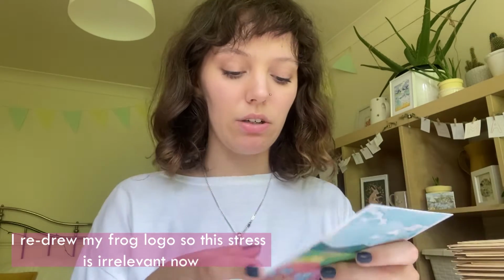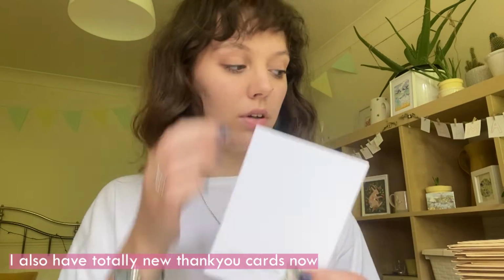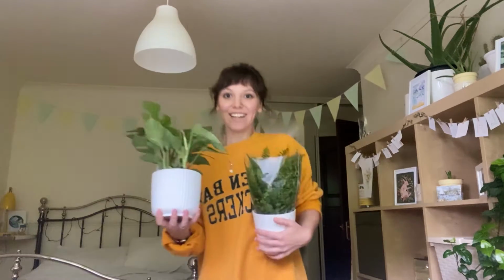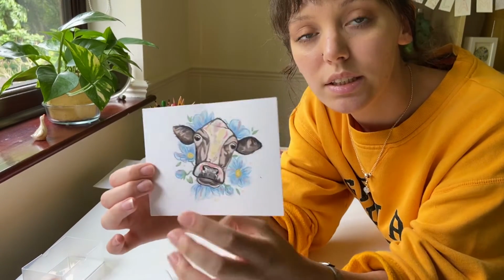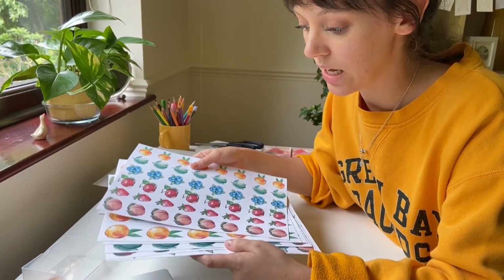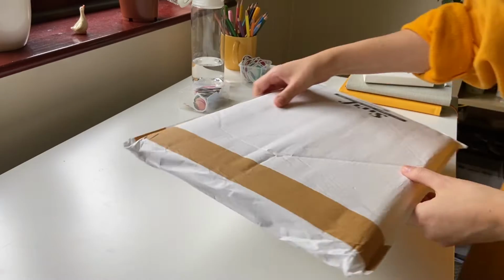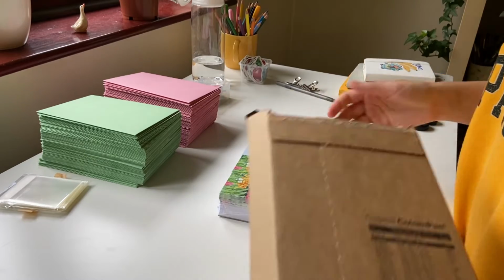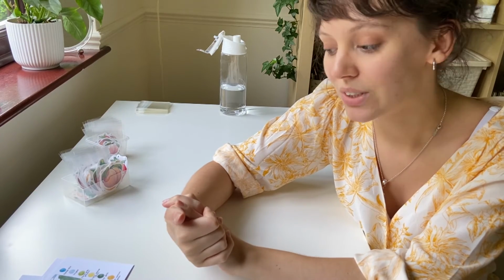☀Summer shop update | studio vlog | painting | sticker cutting | plant shopping & order packing ☀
Thankyou for joining me for my first video ❤. I filmed this a long time ago and it feels good to finally have it out in the world! Sorry that certain parts look like it was filmed on a toaster - I hope to not have this problem next time😊.

✨My Shop ✨

✨FAQ✨
What printer do you use? Canon Pixma TS8351
What sticker paper do you use? PPD inkjet creative media matt vinyl
What did you use to edit your videos? Adobe Premier Pro

Good emotion- SergeQuadrado
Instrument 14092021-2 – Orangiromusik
Lullaby- sergeQuadrado
Good emotion- SergeQuadrado